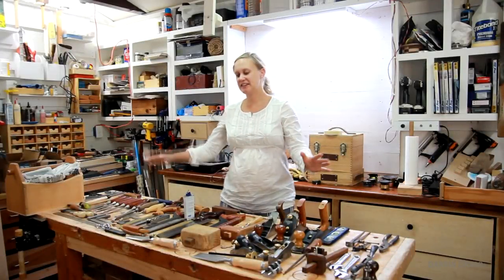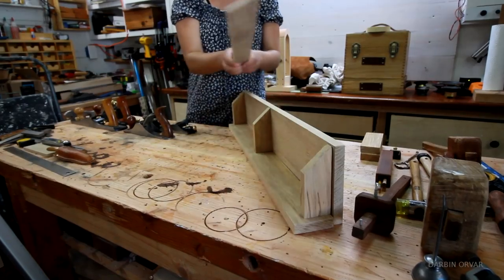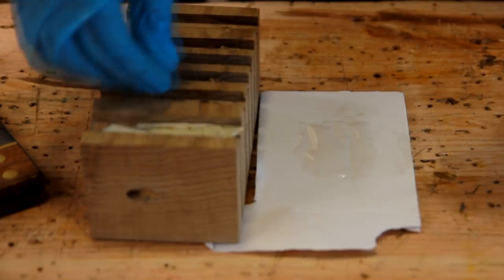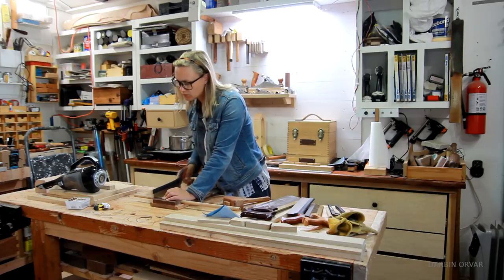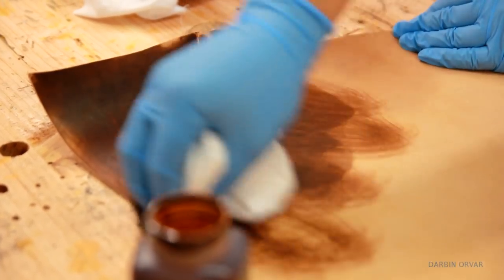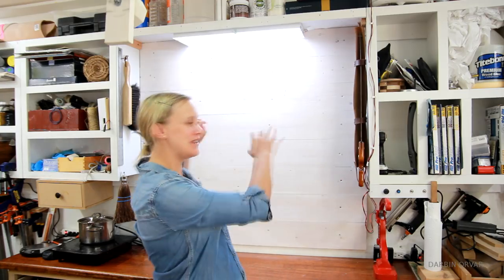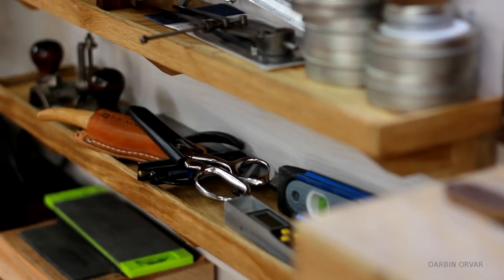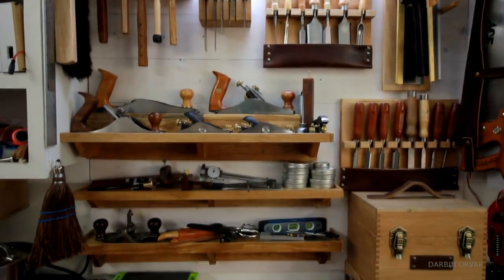Making a Tool Wall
Thanks to Hardwood & Plywood for the wood supplies.

Mailing Address:
Darbin Orvar